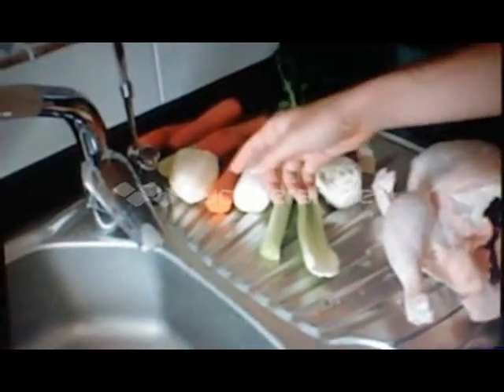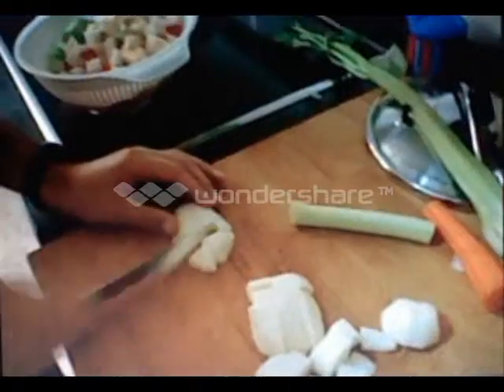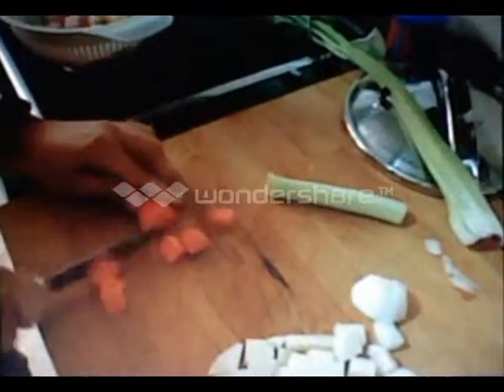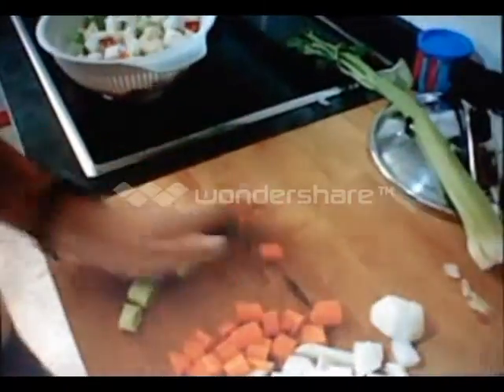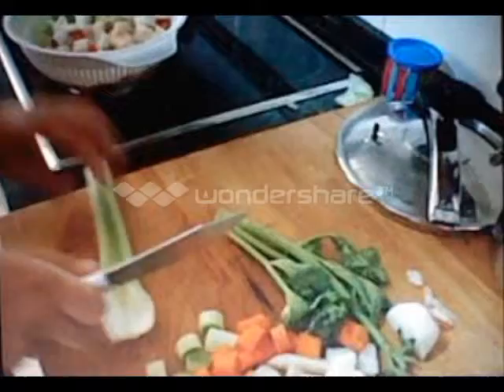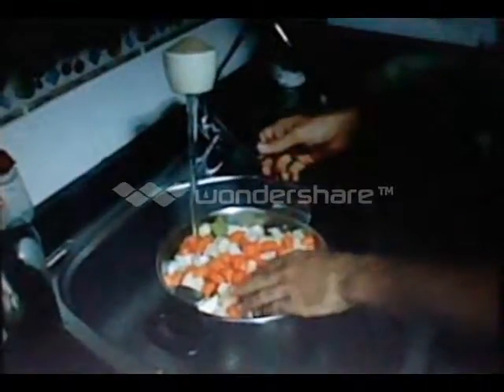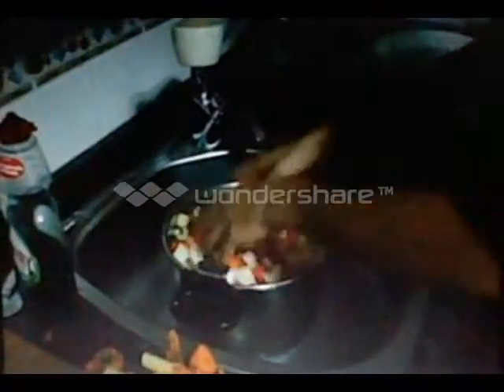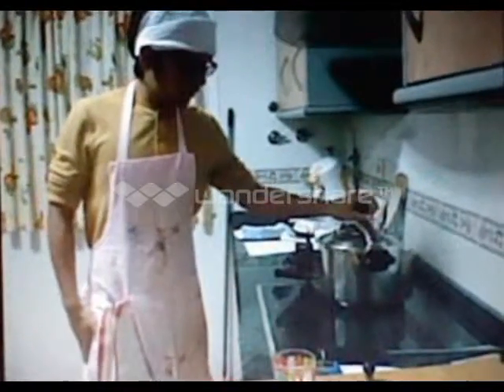Emilio Julio and Marcos, English 2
Spanish cooking on TV
These are the TV programmes the Spanish students have recorded. Bon Appetit!!!